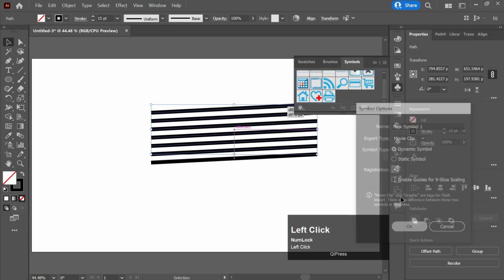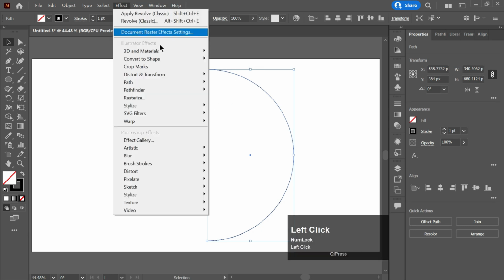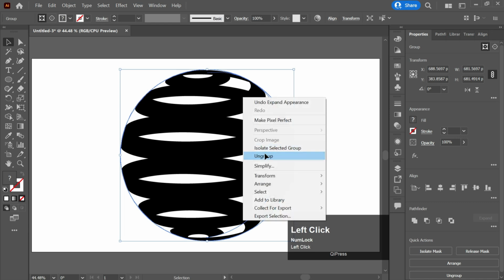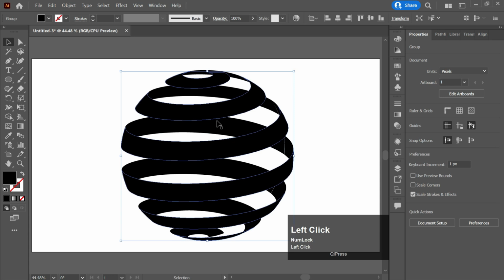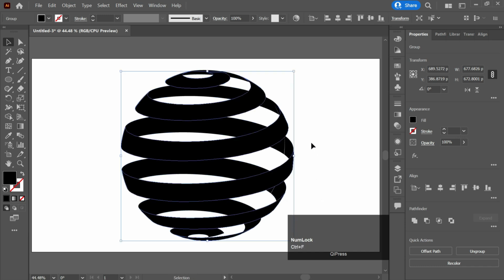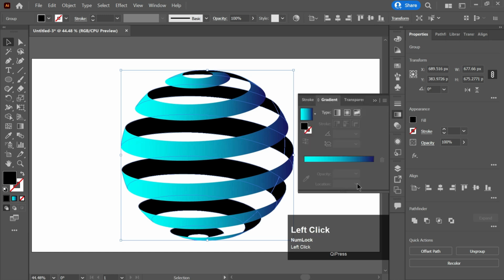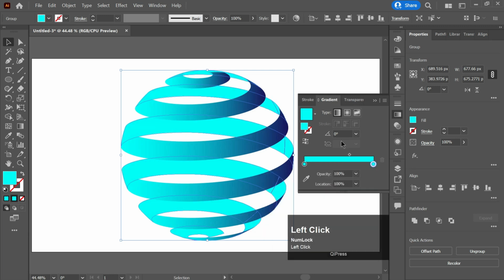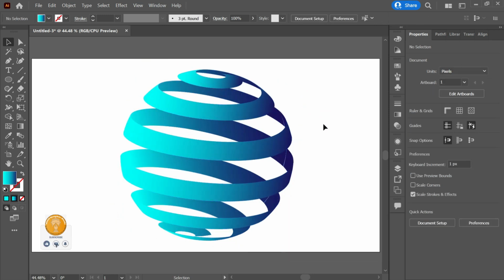Logo Design Super Easy Techniques in Adobe Illustrator For Experts & Beginner | Abaid Graphic Studio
Logo Design Super Easy Techniques in Adobe Illustrator For Experts & Beginners | Abaid Graphic Studio

Hello Viewers, We will learn to create a logo design in Adobe Illustrator in this video. It's a very detailed tutorial with the voice-over. The colors used in this video are: (00FFFF, 1B1464).